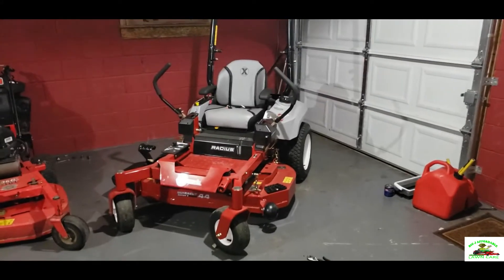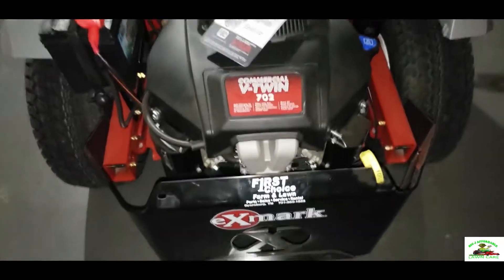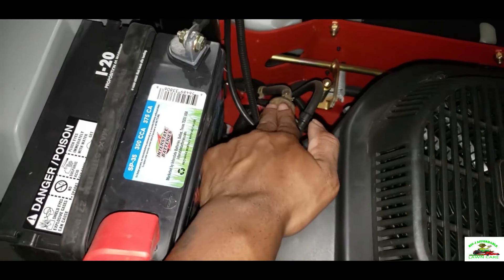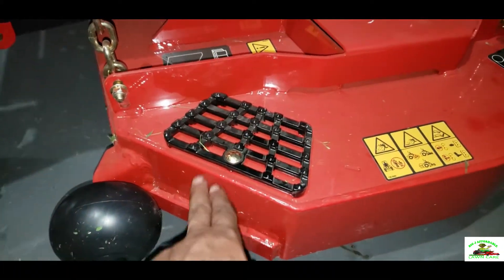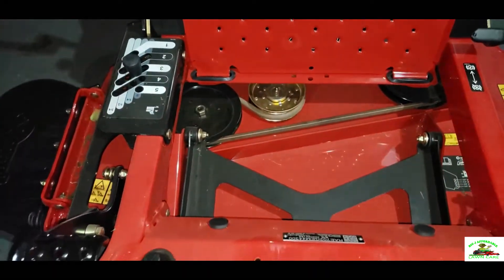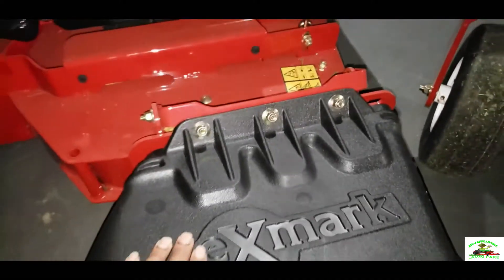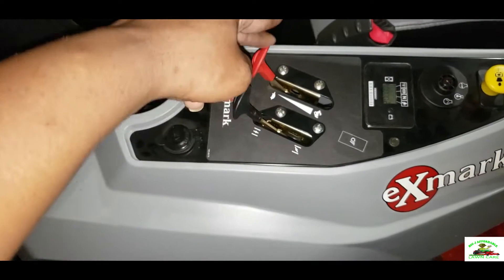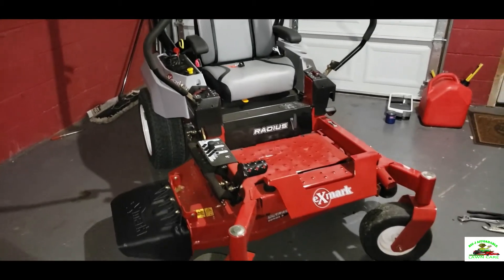EXMARK RADIUS E SERIES (REVIEW)